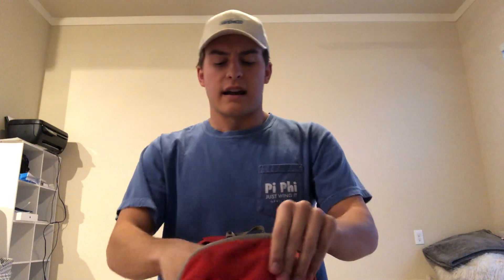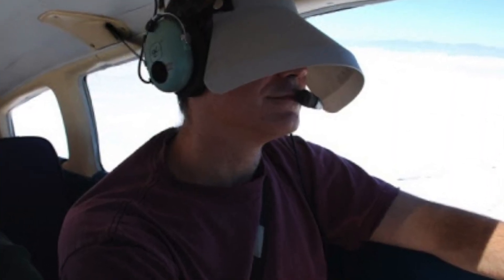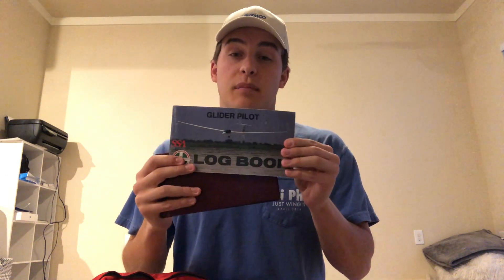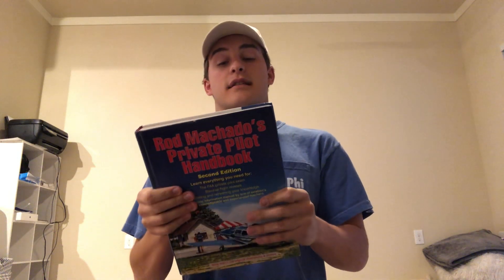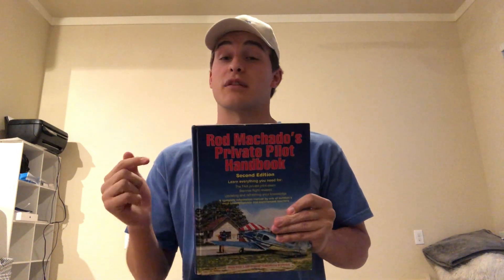VLOG #2: What's in my flight bag?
Today I decided to share what is in my flight bag! I hope you all enjoy!